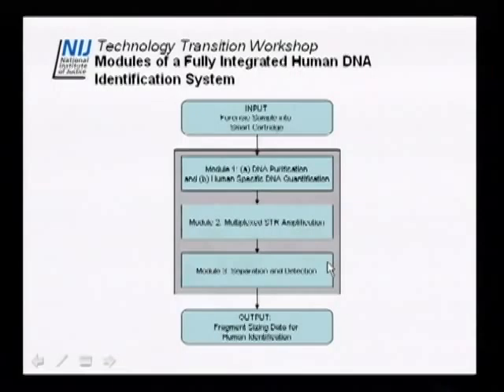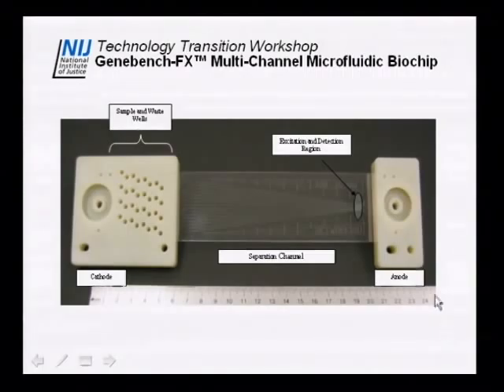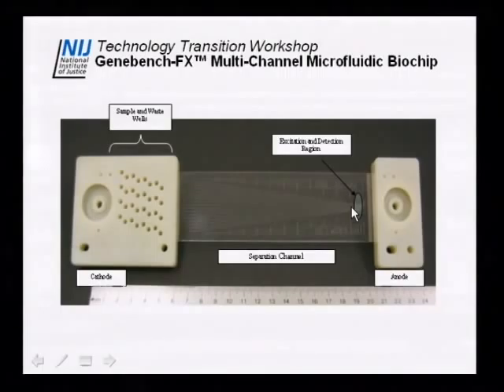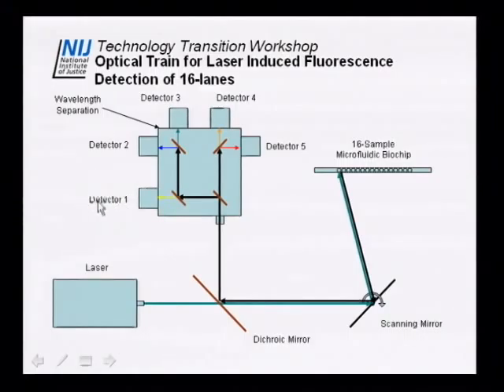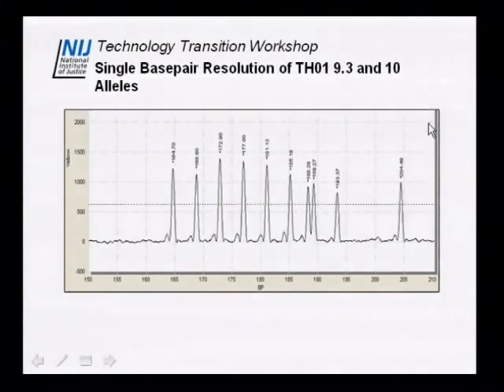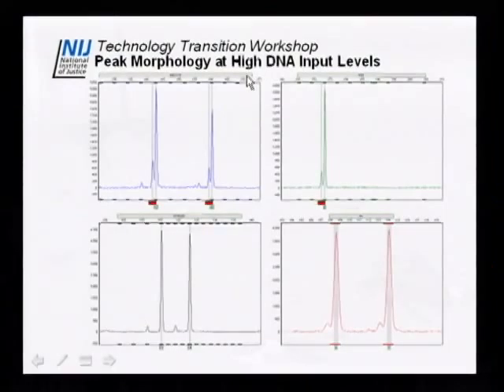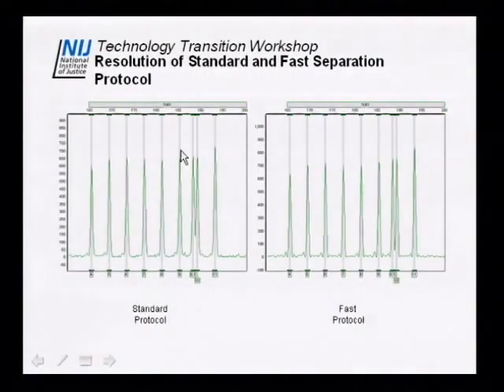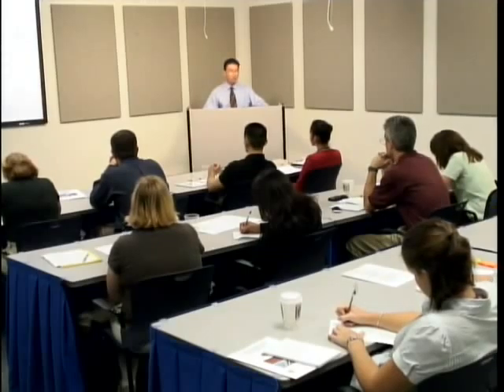Mini Microfluidic Devices 2008 : 02 : Biochip Separation & Detection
Part of the free online training on "Miniaturized Microfluidic Devices" at the NFSTC